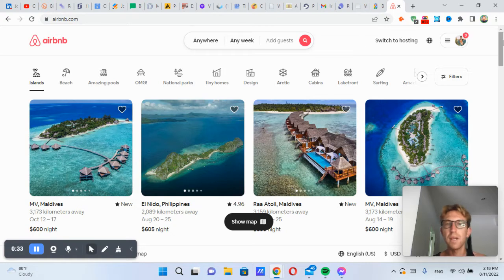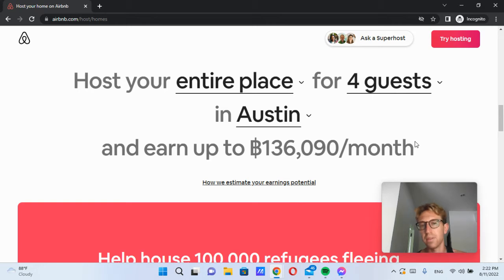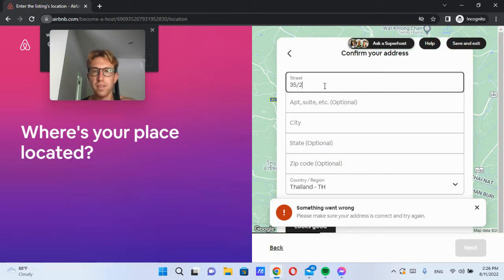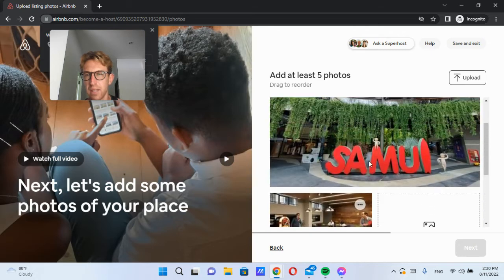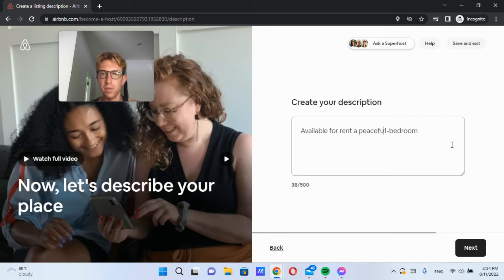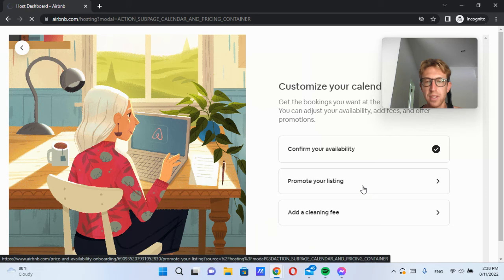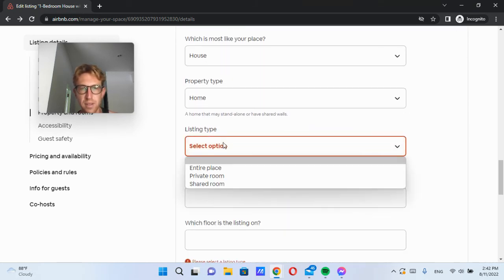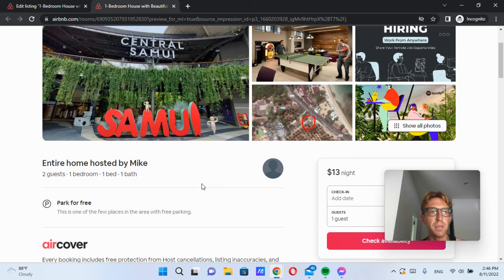How To Become A Host on Airbnb (Step-by-Step Video Tutorial)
In this video I'm showing you step-by-step how to become a host on Airbnb.